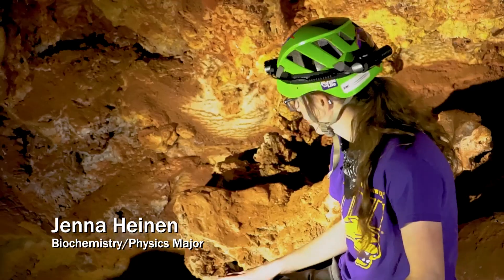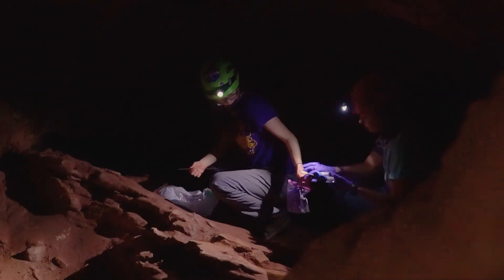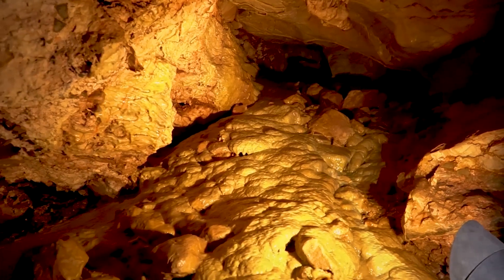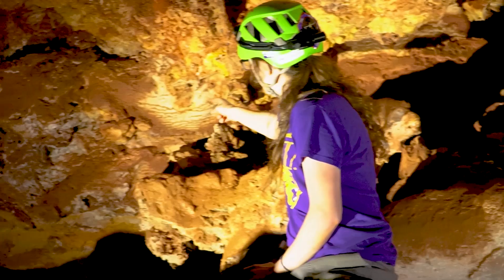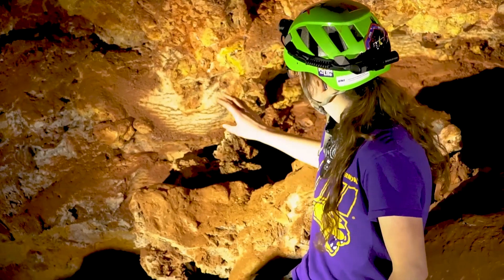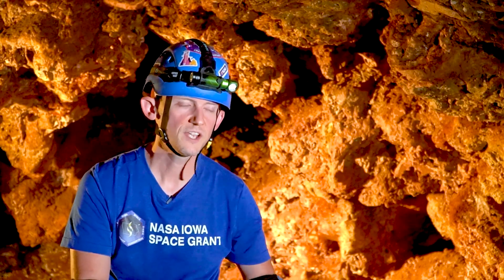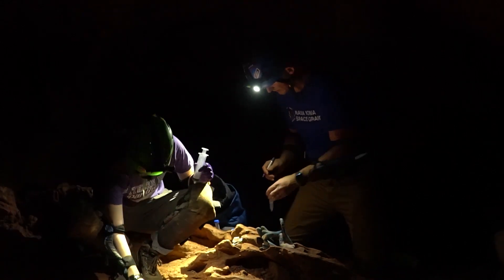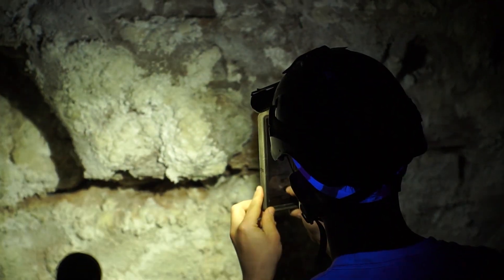UNI @ Wind Cave: Spectroscopy (2022)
During 2022, a multidisciplinary team of students and faculty spent over 100 hours underground across 7 trips working on a NASA funded research project at Wind Cave National Park both above and below ground! The Goal: To use Wind Cave and its unique environment to better understand the potential for life in the Solar System. In this installment, follow along with the Spectroscopy Team on as they shine a new light on the mysteries of Wind Cave.

This project/material is based upon work currently supported by the Iowa Space Grant Consortium under NASA Award No. 80NSSC20M0107. Additional support provided by UNI College of Humanities, Arts and Science, the UNI Foundation, and Steve and Merry Heilmann.